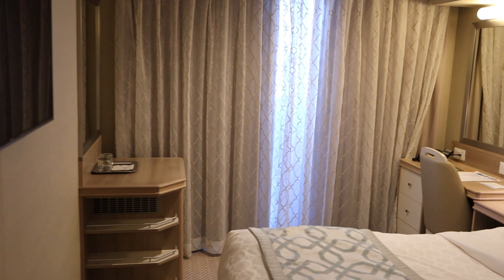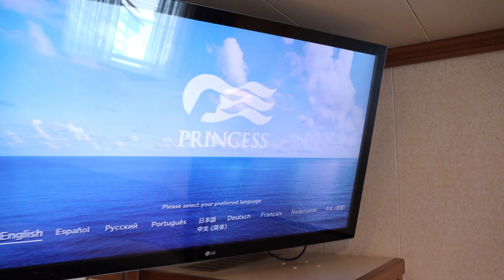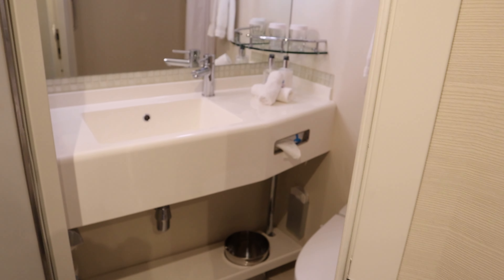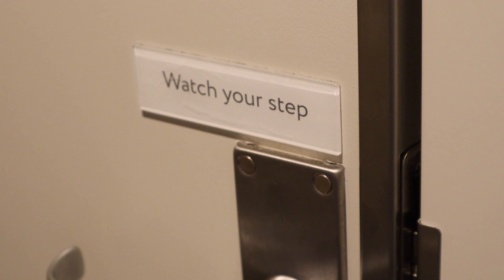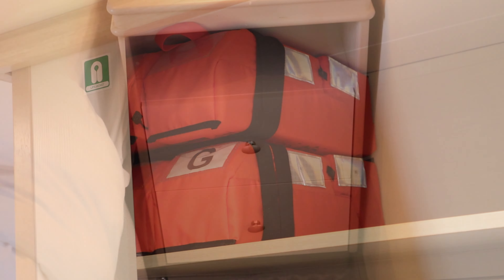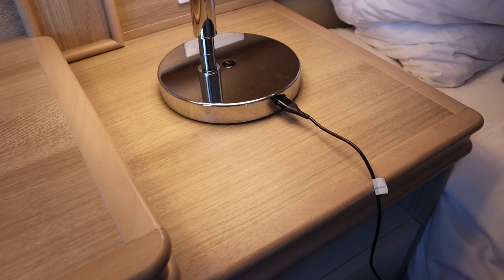What We Liked And Didn't Like About Our Enchanted Princess Cruise Ship Partially-Obstructed Cabin.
Our partially-obstructed balcony stateroom on the Enchanted Princess had both good and bad points. Here's a tour of the cabin and my take on what was great and what wasn't.